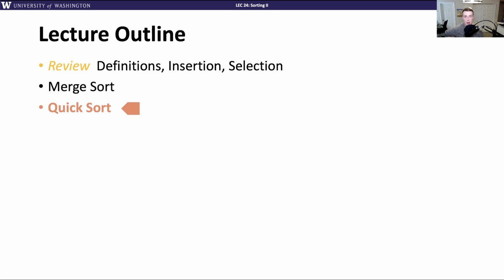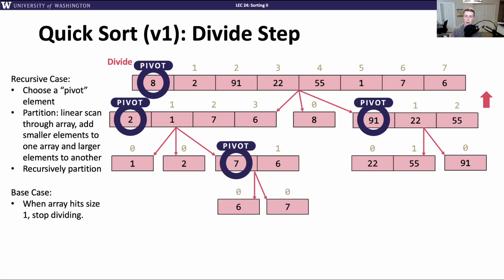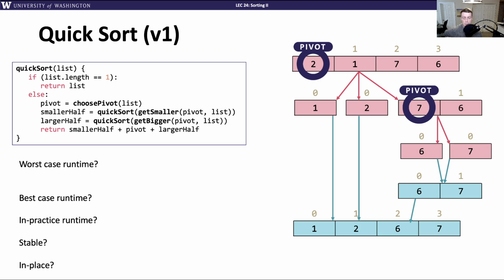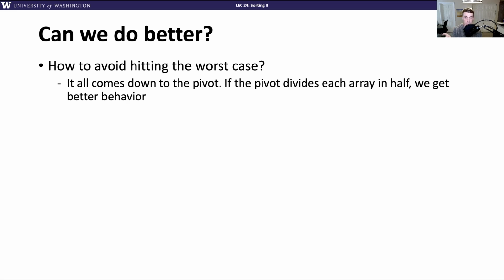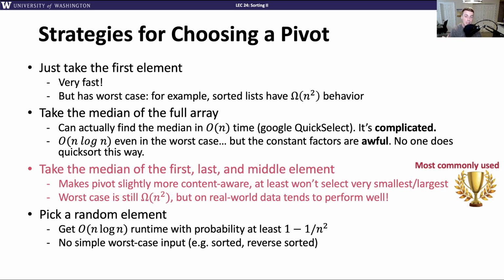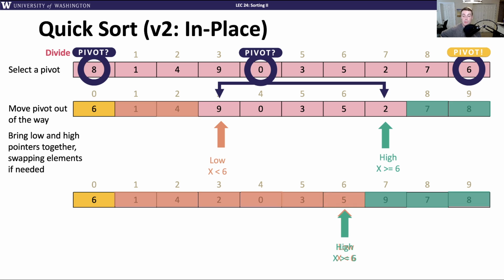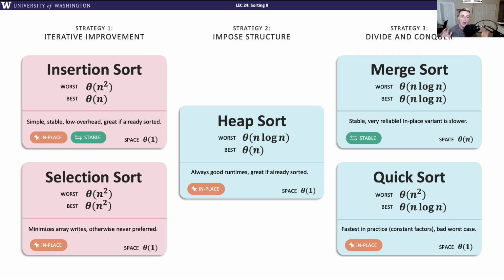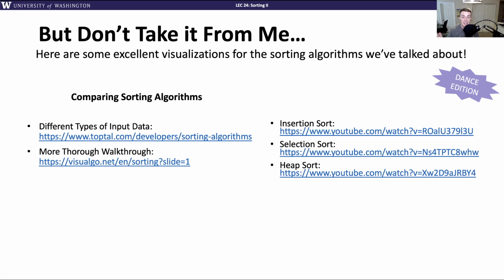CSE 373 20au, Video 2: QuickSort and Recap